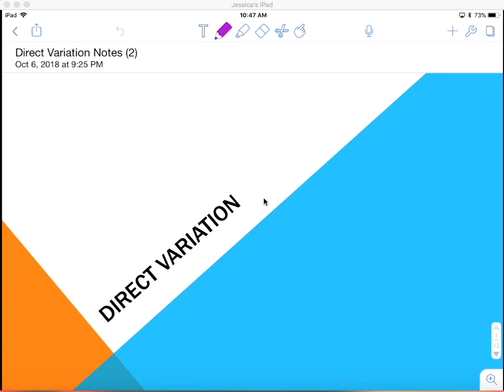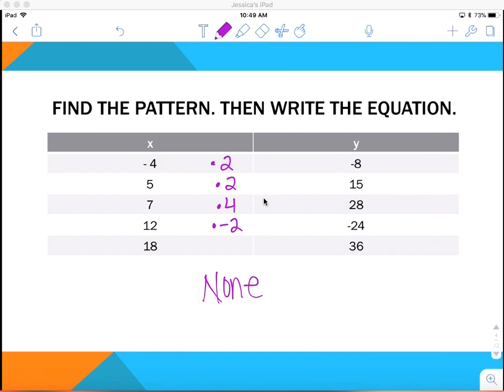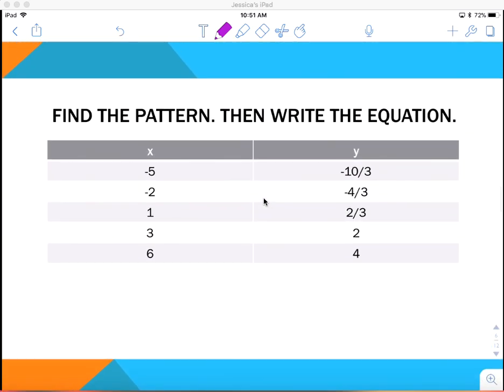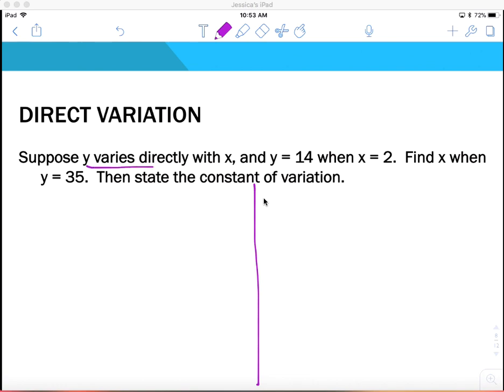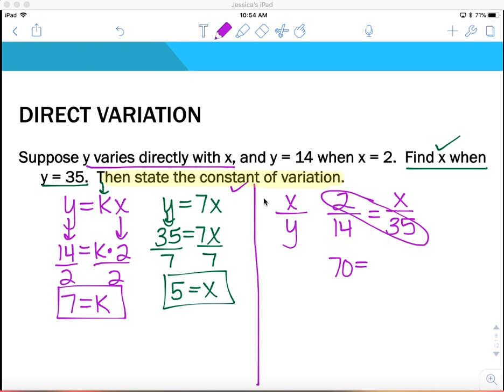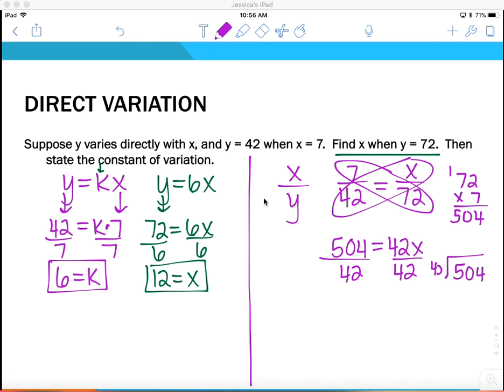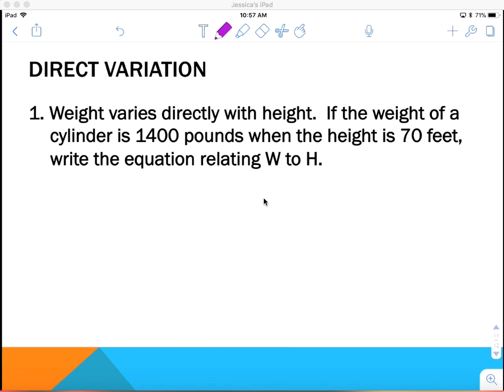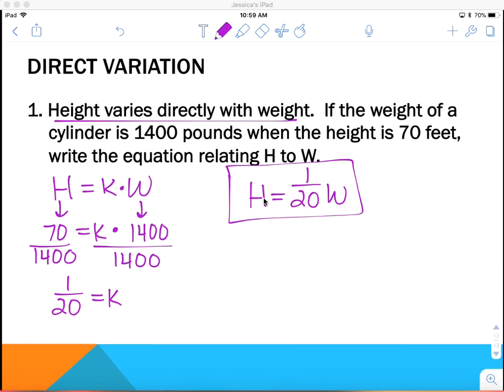3-7 Direct Variation Video Notes